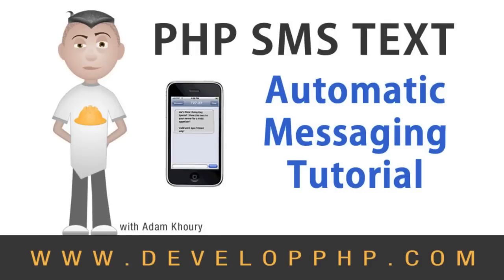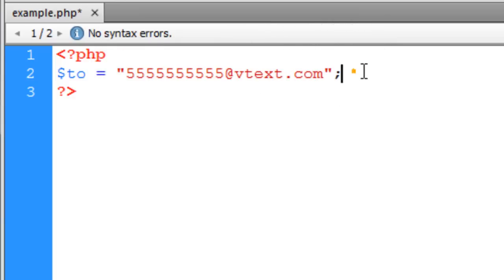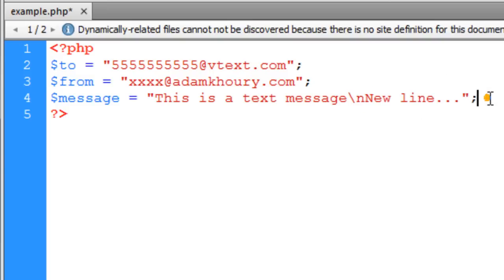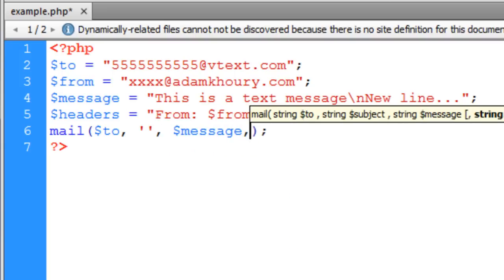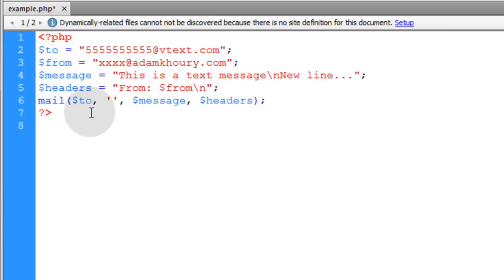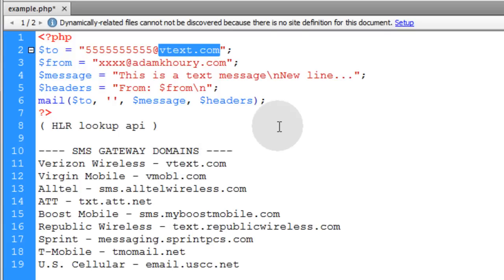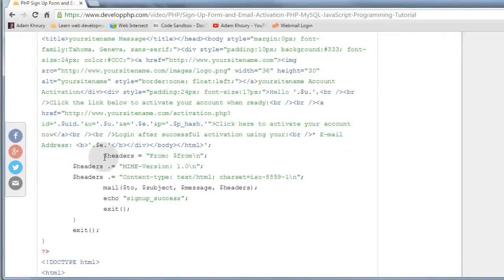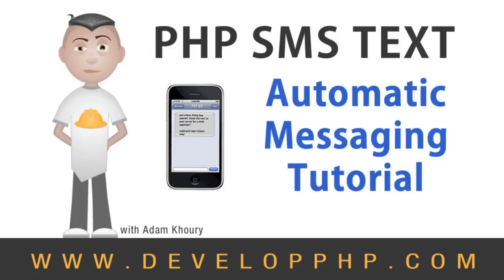Send SMS Text Messages to Mobile Phone PHP Tutorial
Learn how to use PHP to send SMS text messages to mobile phones programmatically and automatically. You can use this to send text messages to your website members, clients or customers from a web based platform.